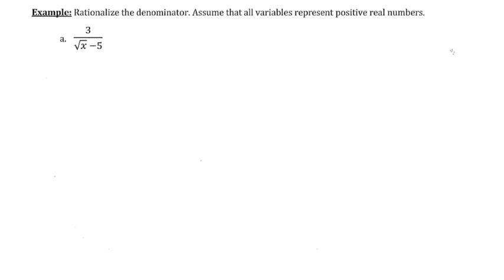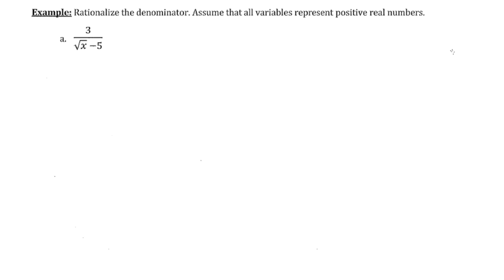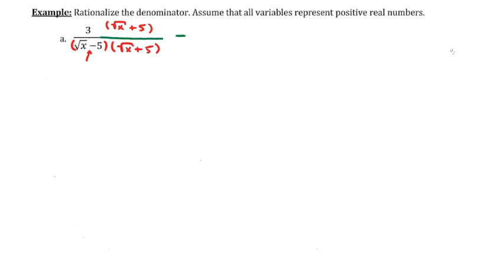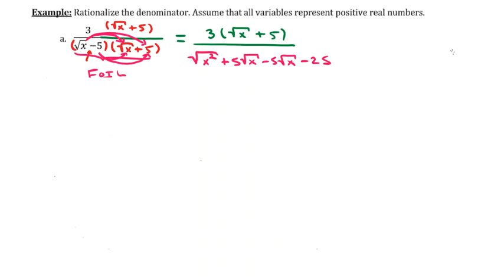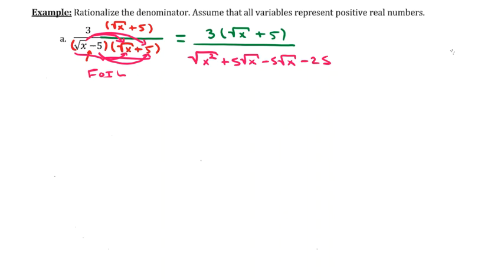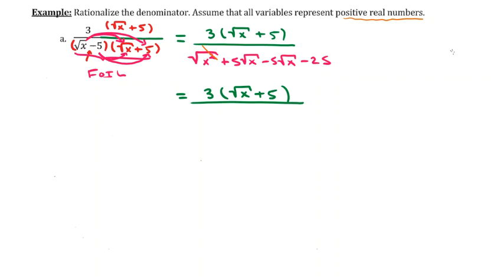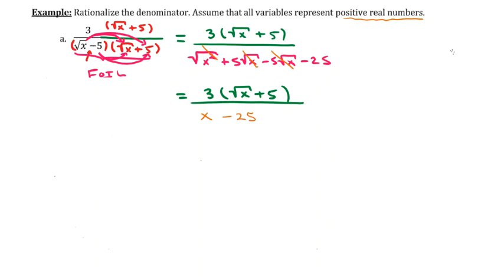Using Conjugates to Rationalize Denominators (Video 2)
In this video I demonstrate how to rationalize the denominator using its conjugate.